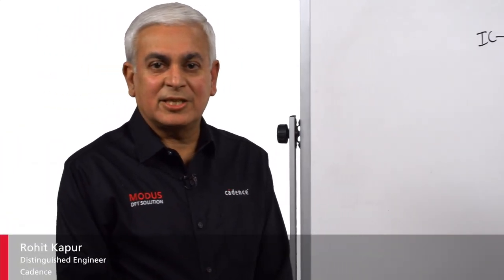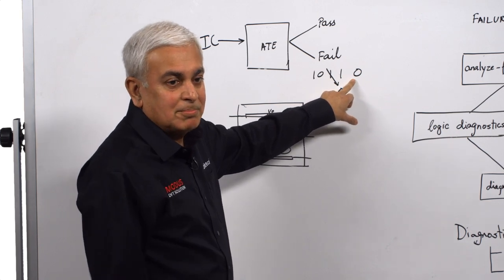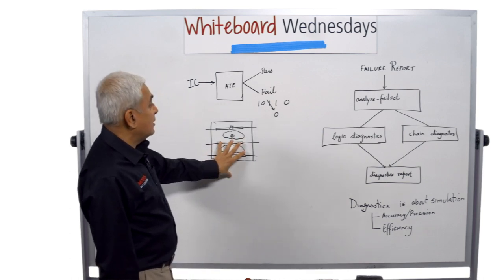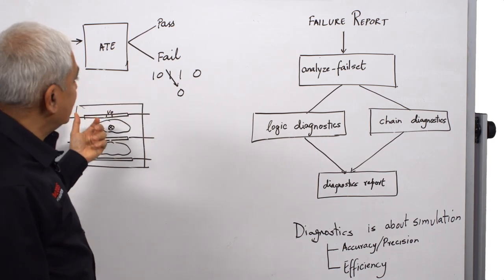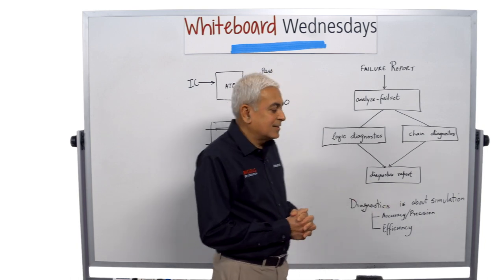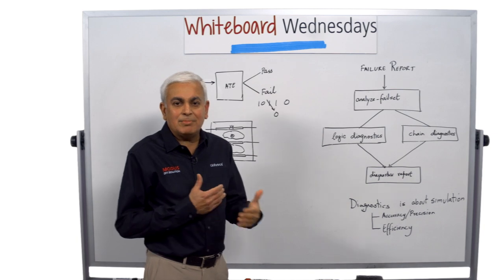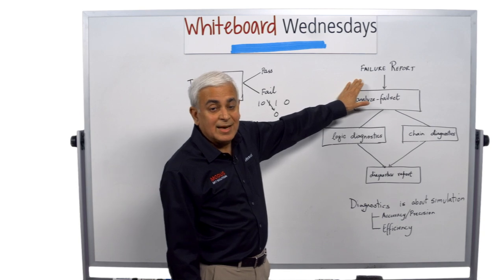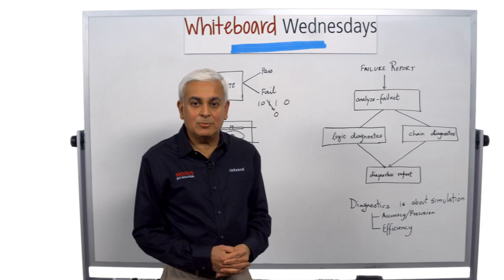Whiteboard Wednesdays - Diagnostics – What Makes Modus Diagnostics an Industry Leading Tool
Cadence distinguished engineer Rohit Kapur introduces diagnostic capabilities in IC testing. Kapur explains the metrics used to evaluate diagnostics tools and discusses why the Cadence Modus DFT Software Solution is the industry-leading solution.